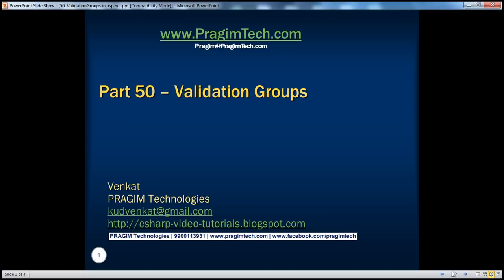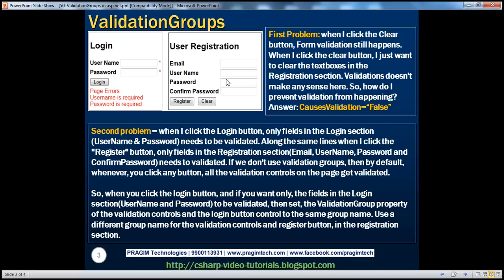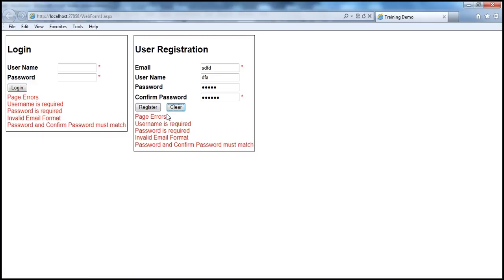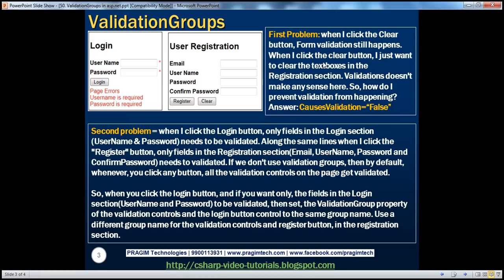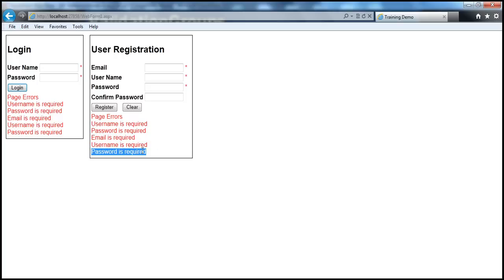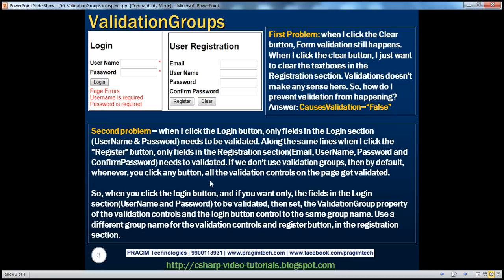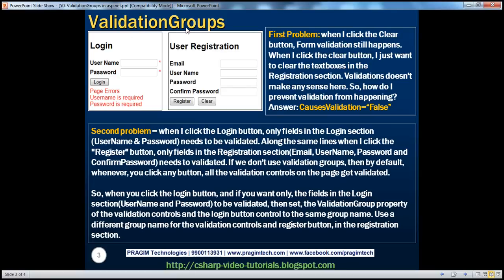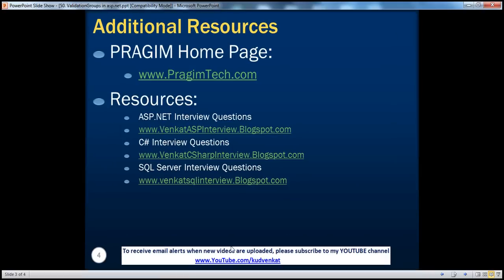ValidationGroups in asp.net Part 50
In this video we will discuss about ValidationGroups and CausesValidation property.

The first problem here is that, when I click the Clear button, Form validation still happens. When I click the clear button, I just want to clear the textboxes in the Registration section. Validations doesn't make any sense here. So, how do I prevent validation from happening?
Just, set the CausesValidation property of the button control to false.

The second problem, is that when I click the Login button, only fields in the Login section(UserName and Password) needs to be validated. Along the same lines when I click the "Register" button, only fields in the Registration section(Email, UserName, Password and ConfirmPassword) needs to validated. If we don't use validation groups, then by default, whenever, you click a button, all the validation controls on the page get validated.

So, when you click the login button, and if you want only, the fields in the Login section(UserName and Password) to be validated, then set, the ValidationGroup property of the validation controls and the login button control to the same group name. Use a different group name for the validation controls and register button, in the registration section.